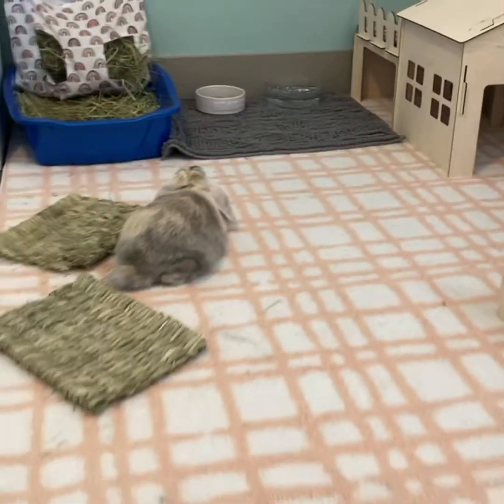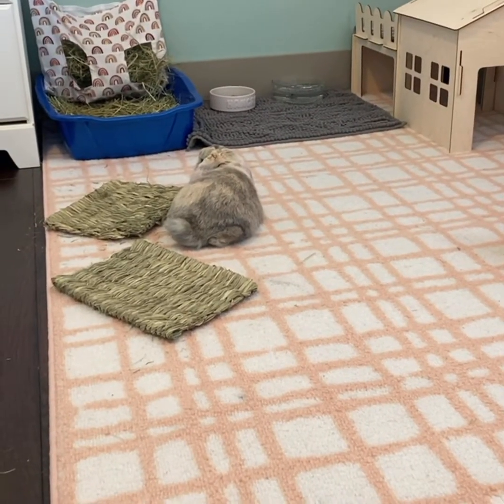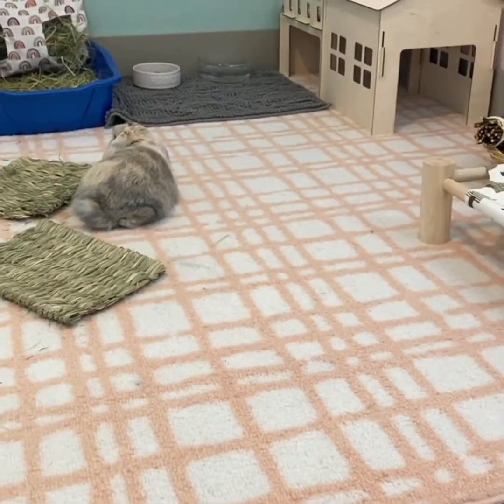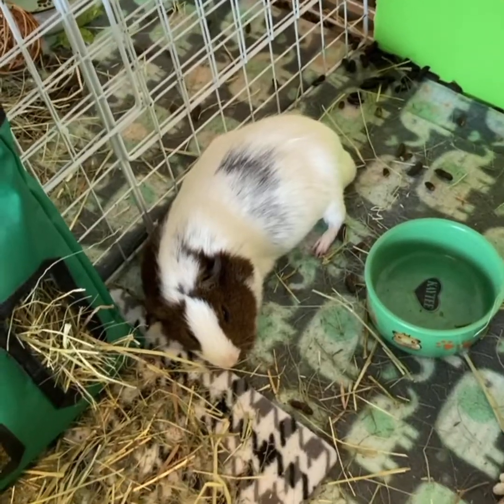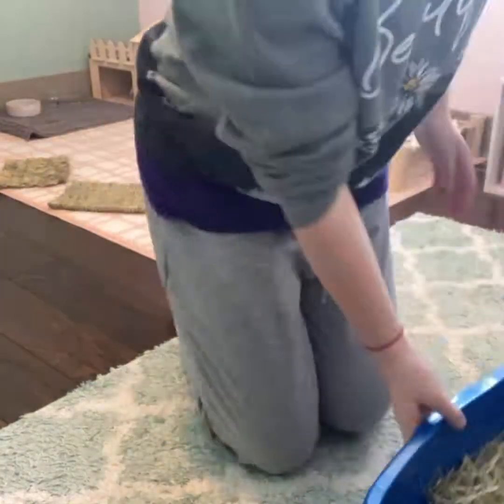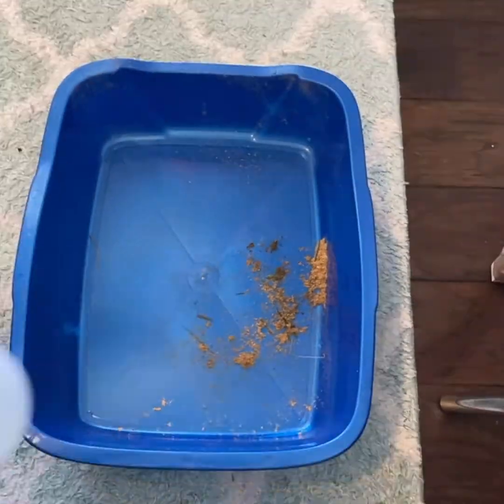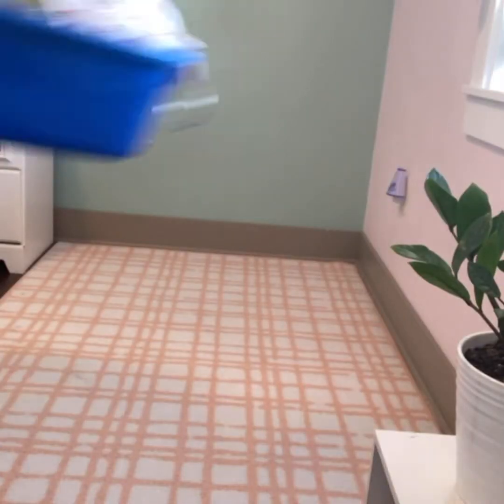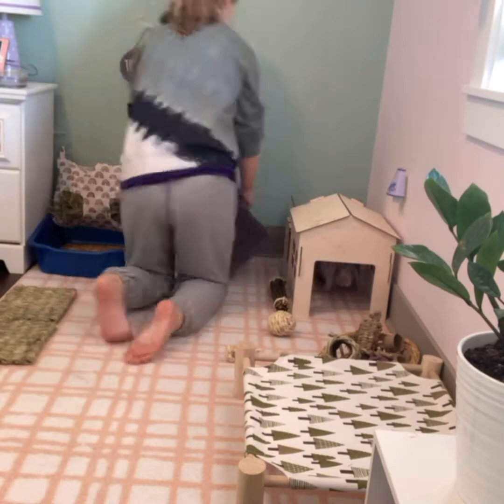cleaning tinkerbell’s area | alivia’s animals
1. clean litter box
2. take everything off the rug
3. vacuum
4. put everything back
5. wash bowls
6. taaa - daaaa ✨